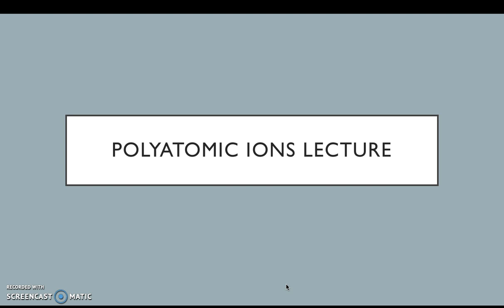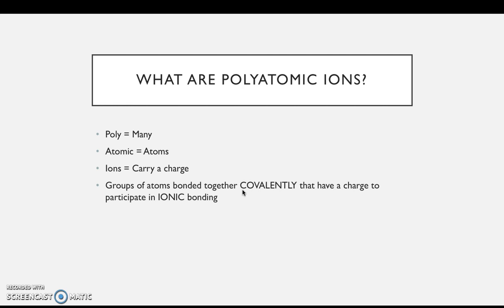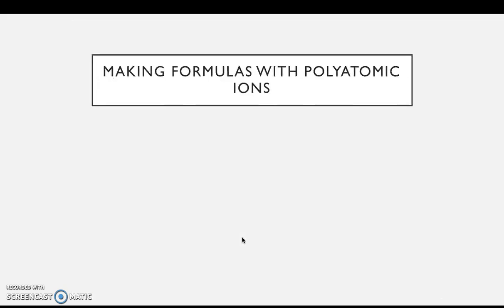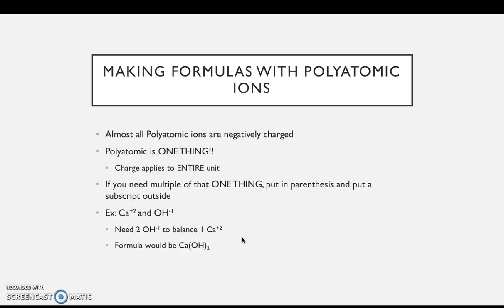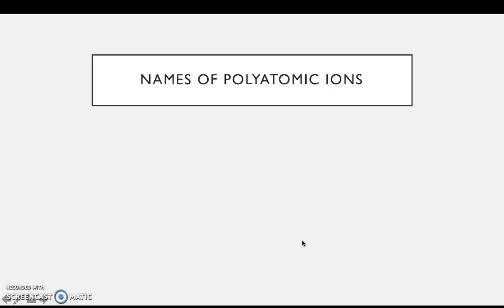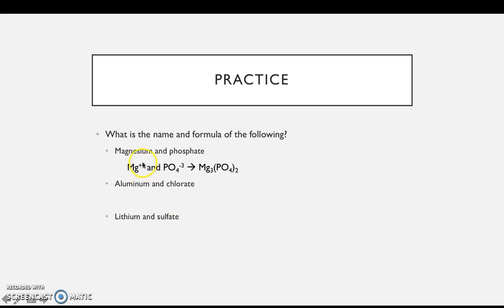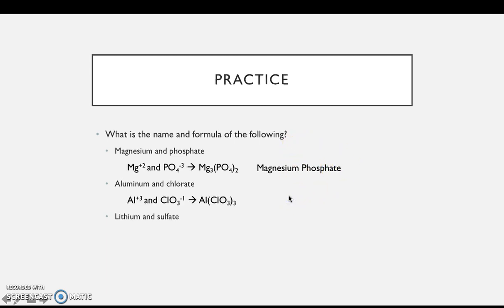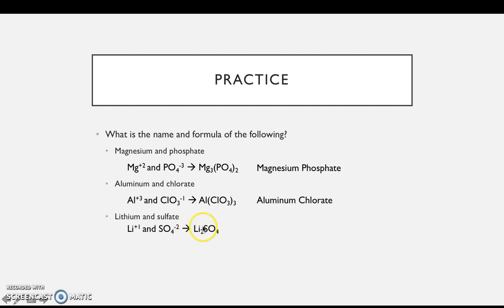Polyatomic Ion Lecture